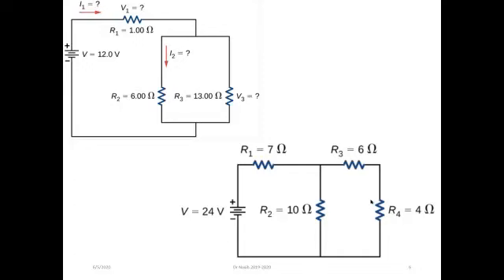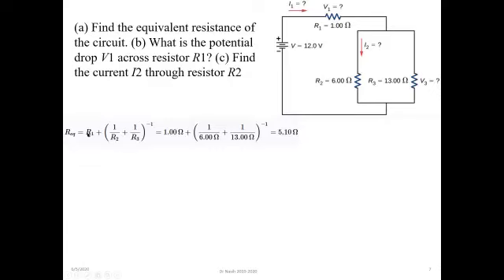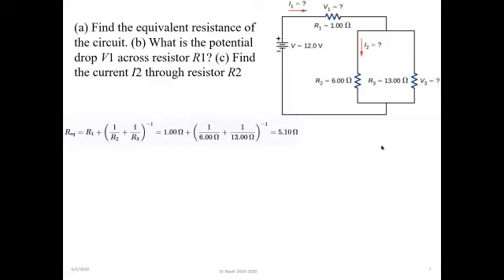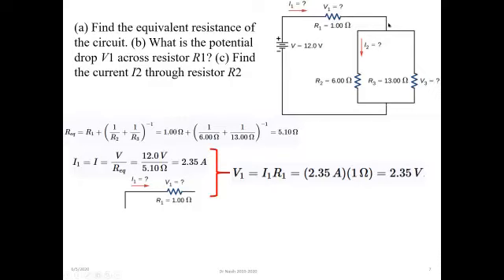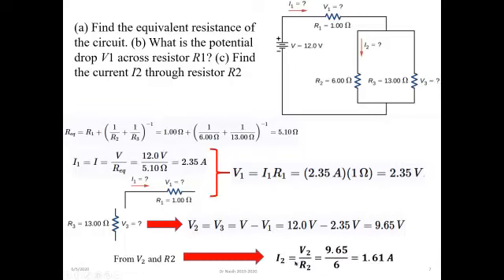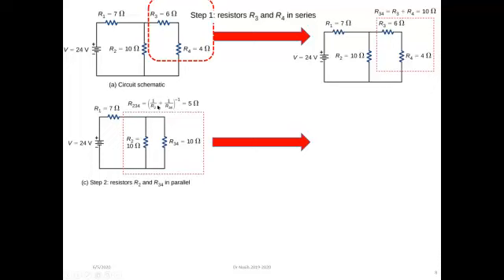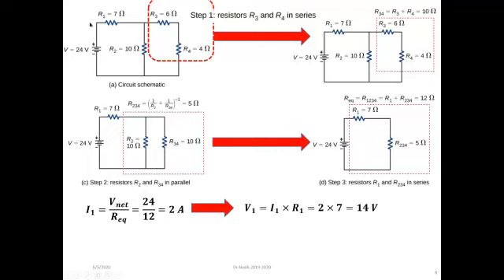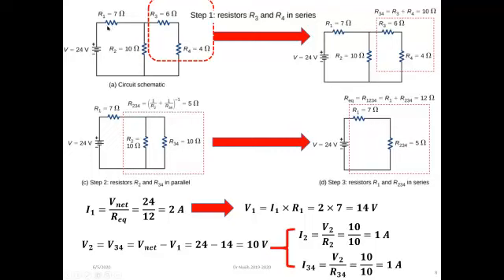How to Calculate Equivalent Resistance in Parallel and Series Circuit Examples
The Best way to Calculate Equivalent Resistance in Parallel and Series Circuit Examples